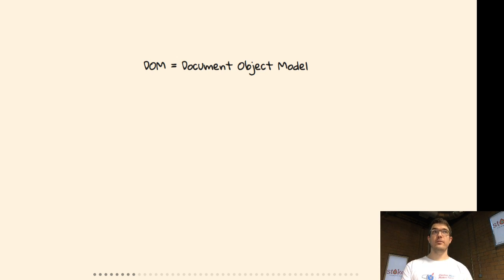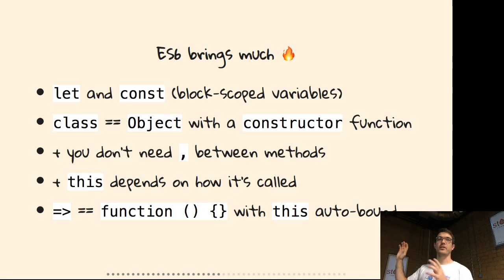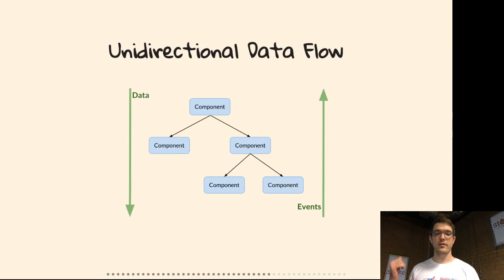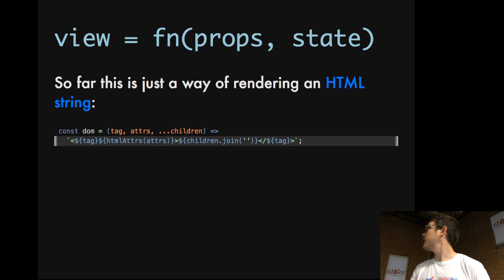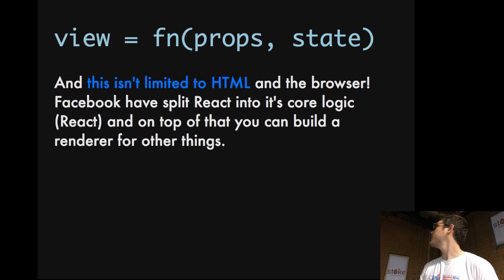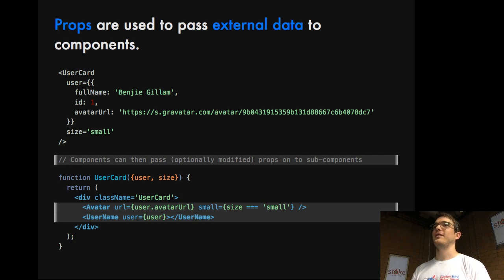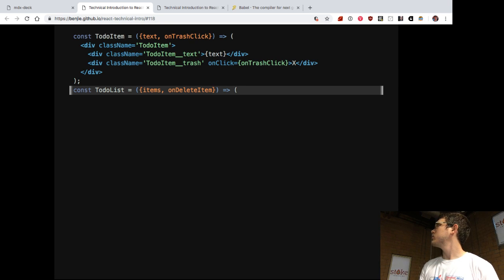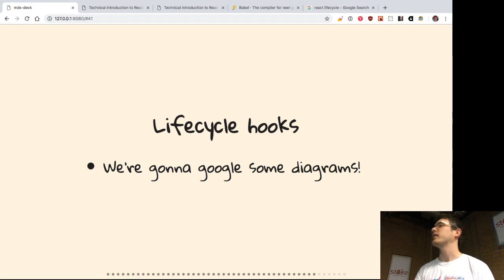Intro To React